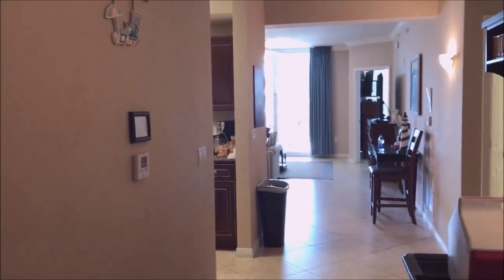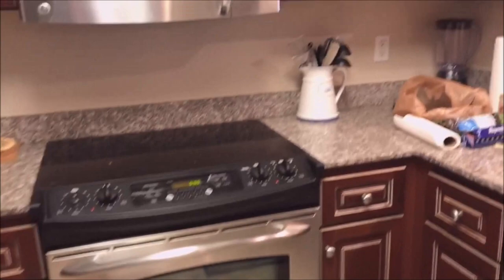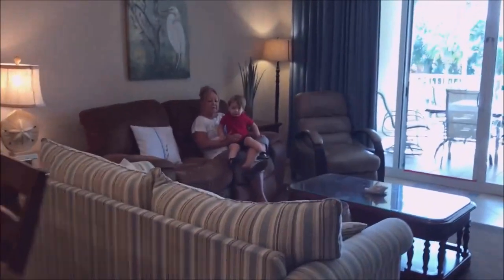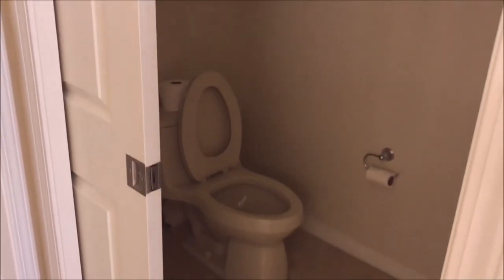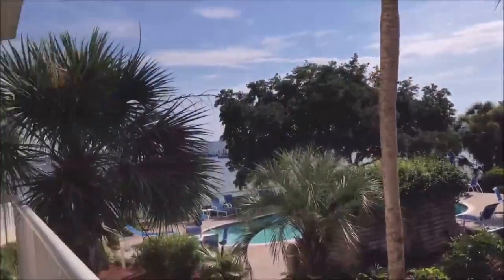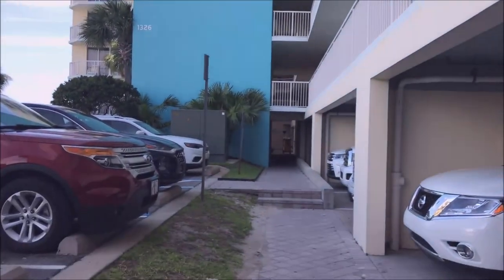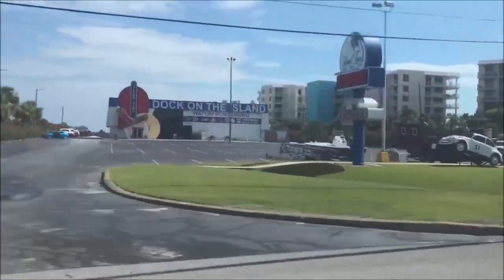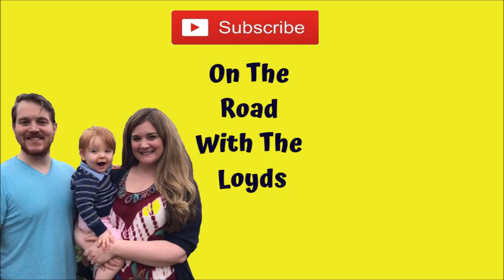Beach Condo Tour I Destin West Beach and Bay Resort I Heron L-04 I Fort Walton Beach, Florida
On vacation in Fort Walton Beach, Florida our family has been staying at the Destin West Beach and Bay Resort for many years now.  Even though we had some issues this year which was quite frustrating..we will probably stay there again next year..just in another condo!  Here was our condo this year. Heron L-04